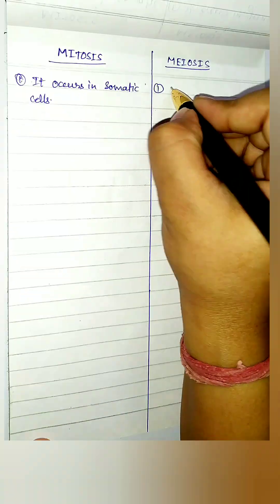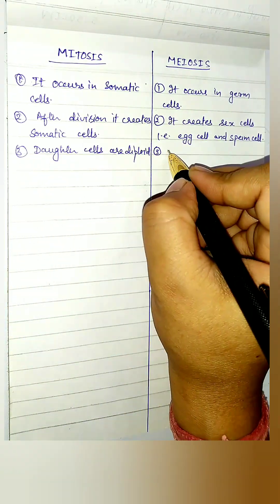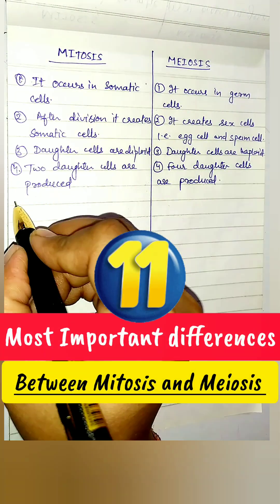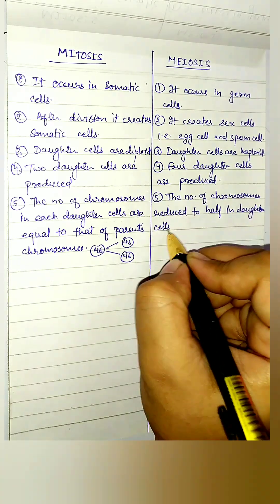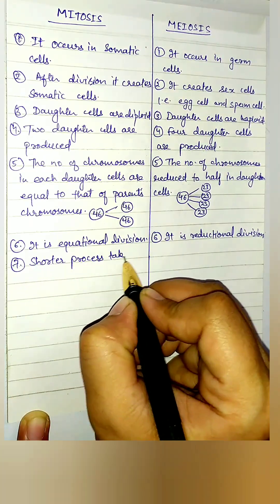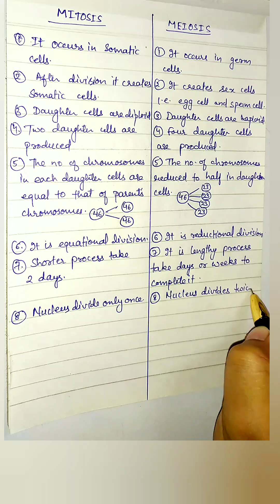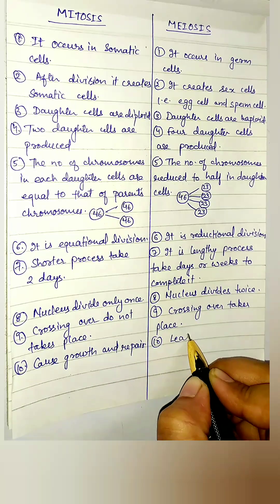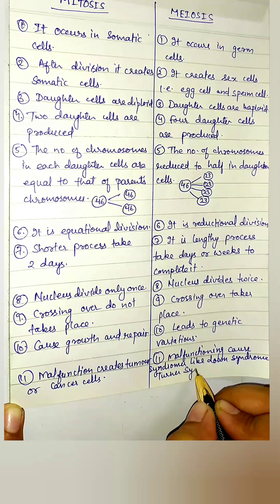Mitosis and Meiosis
Very easy, brief, easy to learn most important 💥💯 11 differences between Mitosis and Meiosis